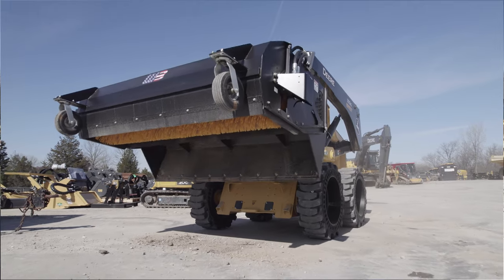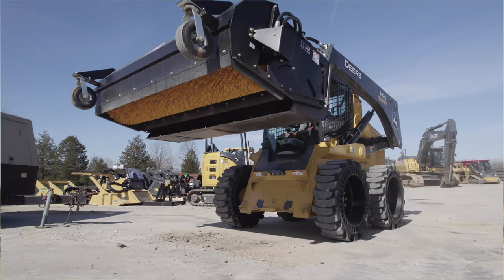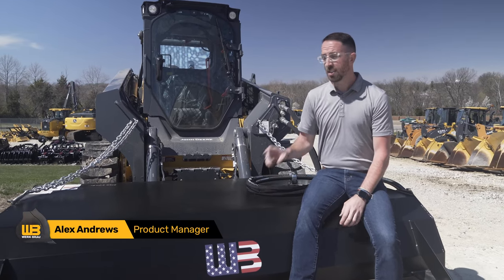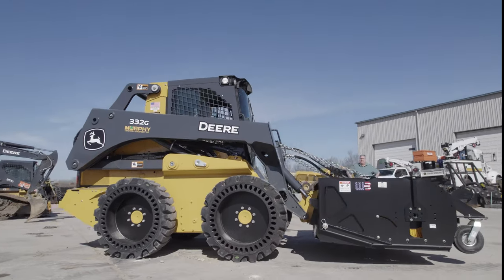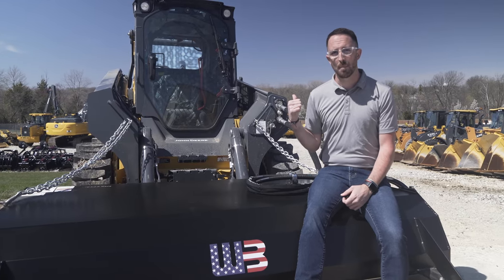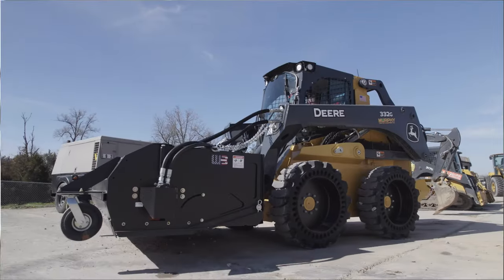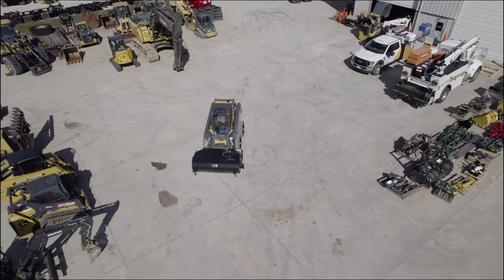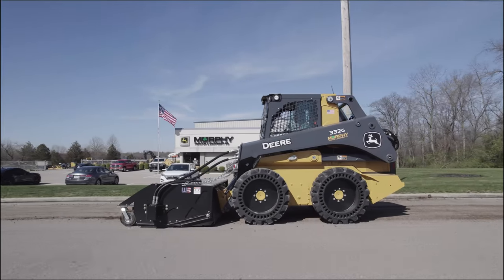Skid Steer Pick-Up Broom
Our Skid Steer Pick Up Broom are made right here in the USA.
Our brooms connect to your standard skid steer coupler system, featuring our poly/wire brush. Additional add-ons, for example: gutter brooms & sprinker systems, are available as well.
Contact Werk-Brau or your local Werk-Brau dealer for more information.